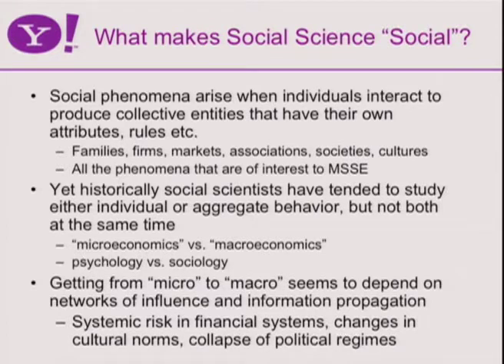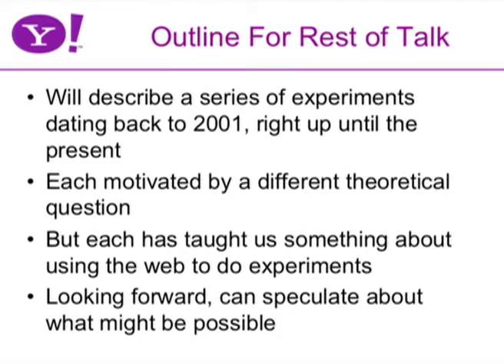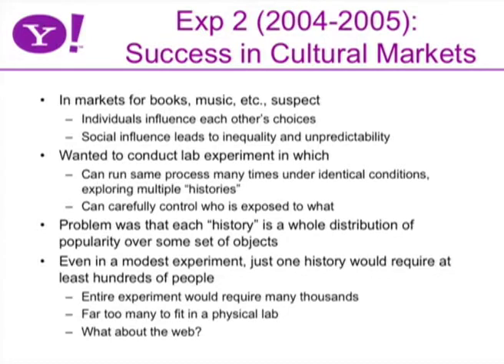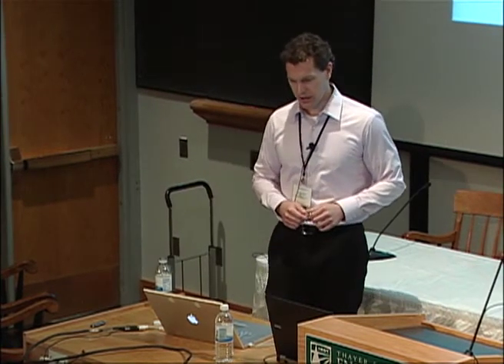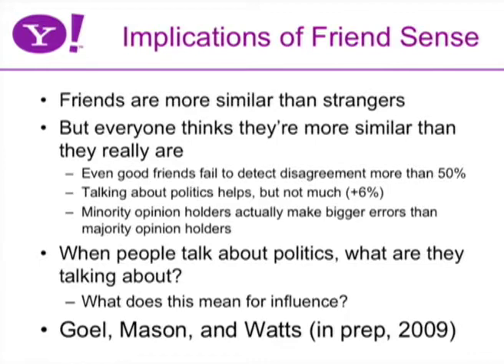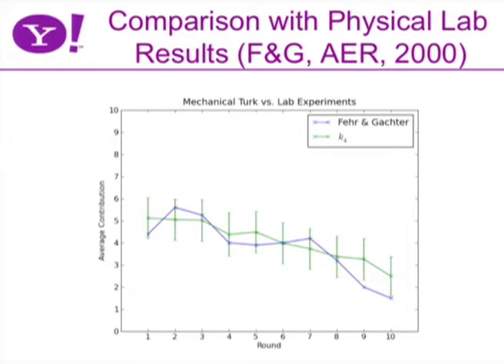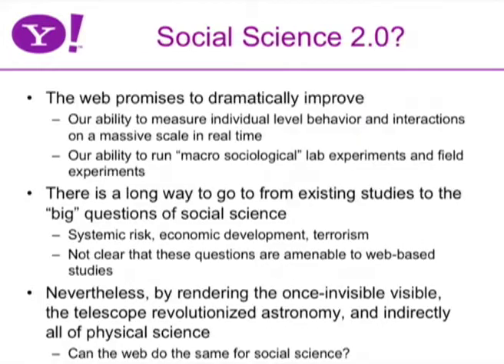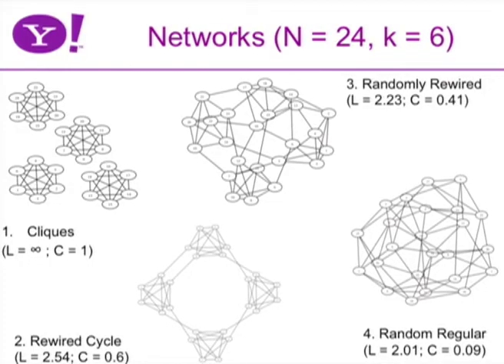Complex Systems Symposium: Session One Keynote Speech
This special Dartmouth symposium focused on the role of engineering sciences in complex systems and explored the key challenges that arise from engineering networks of collaborative agents.

In this video, hear from Dr. Duncan Watts, Principle Research Scientist at Yahoo Research on "Using the Web to Study Social Networks."